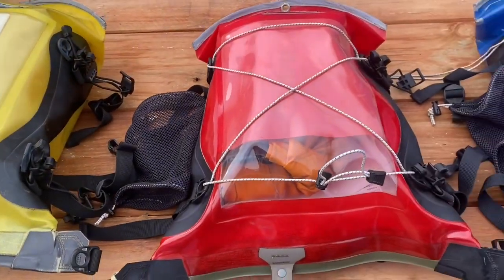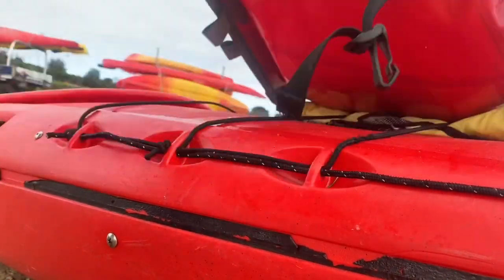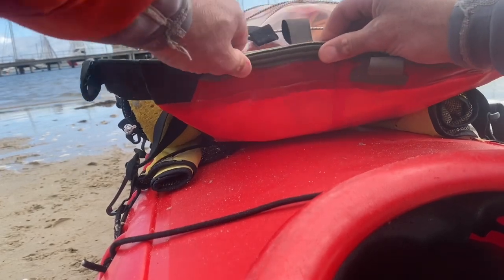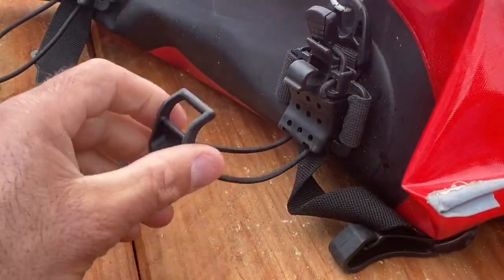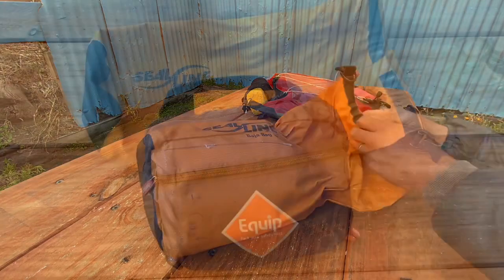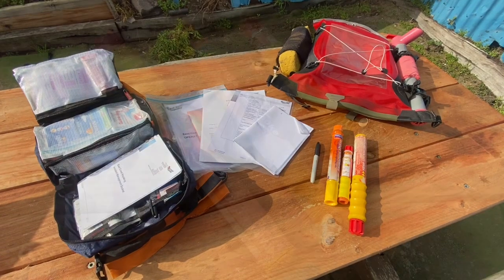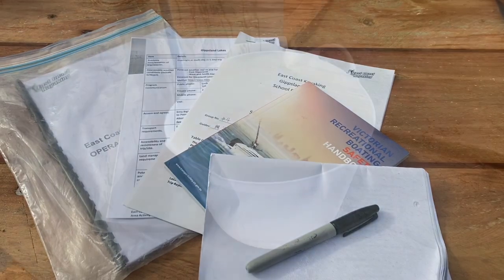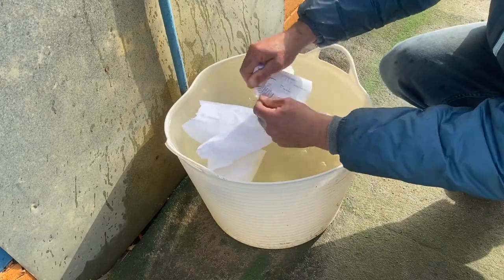Watershed - Aleutian Deck Bag - Kayak Shop Australia - The Truth about Dry Bags...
Watershed - Aleutian Deck Bag

If you need low-profile waterproof storage on the deck of a sea kayak, look no further than the Watershed Aleutian. Straps nicely onto the front deck of most sea kayaks, and allows fast access to your camera and valuables. You can also use it to keep a map dry but viewable, and will even hold a bilge pump with its handy straps.
Fits most kayaks and canoes
2 Elasto-Lok buckles for your bilge pump
Convenient reusable water bottle holder
Map case
Specifications:
Weight: 1 lb 12 oz
Capacity: 800 CU. IN. (13 L)
Dimensions: 21"H x 14"L
Opening Size: 13"
Closure Type: ZipDry